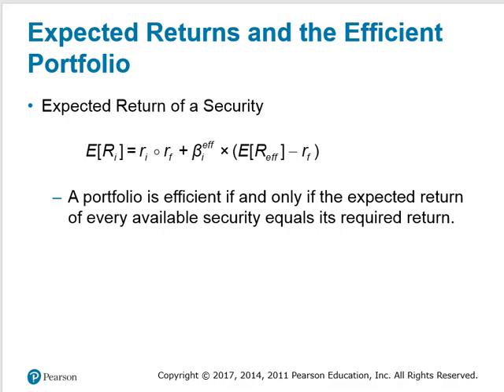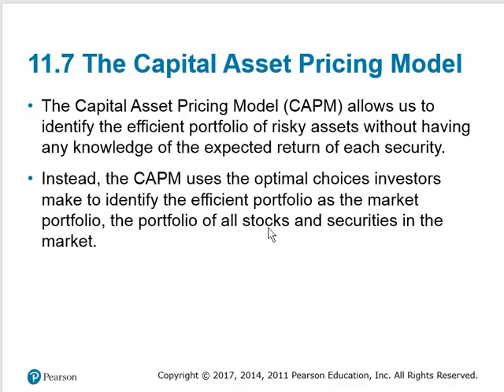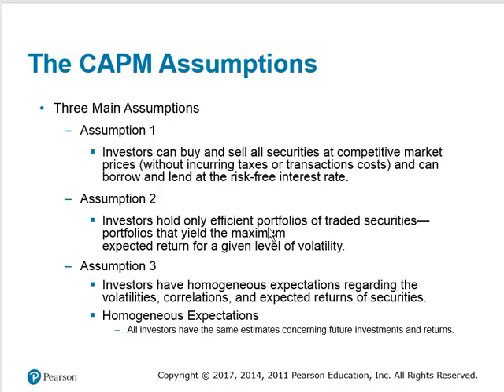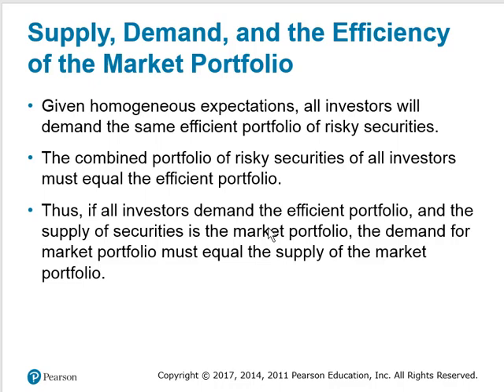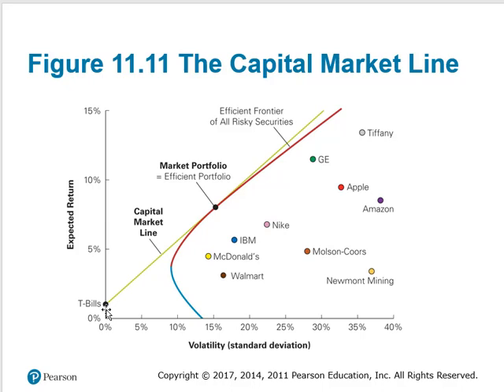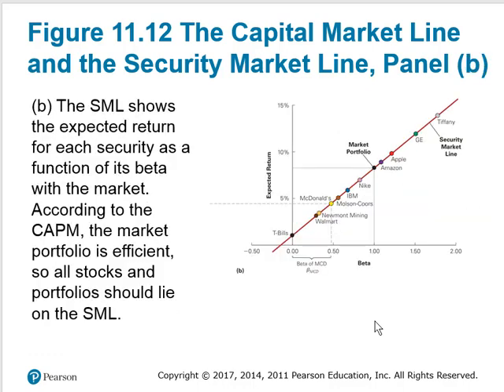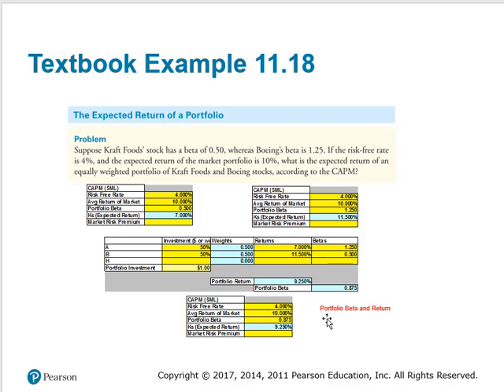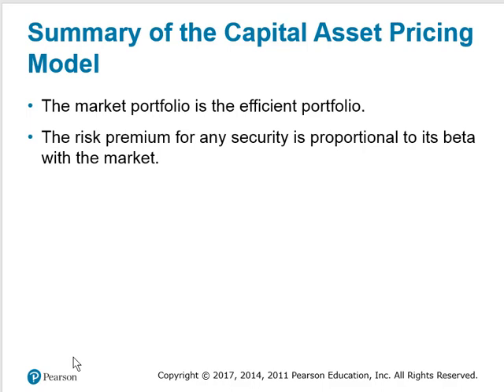C11 Optimal Portfolio Choice Pt3